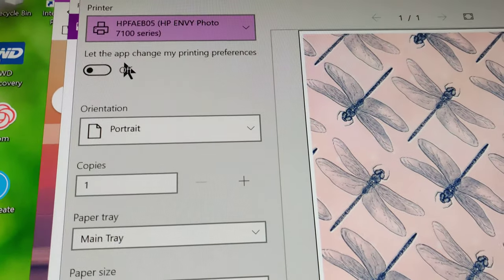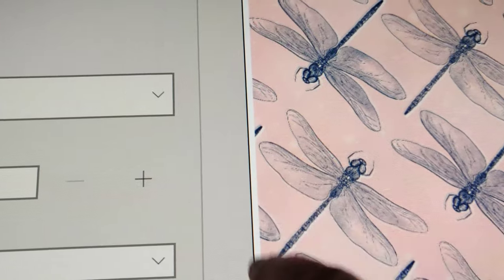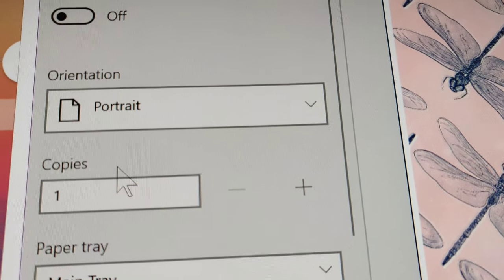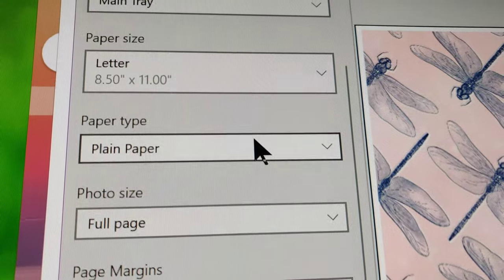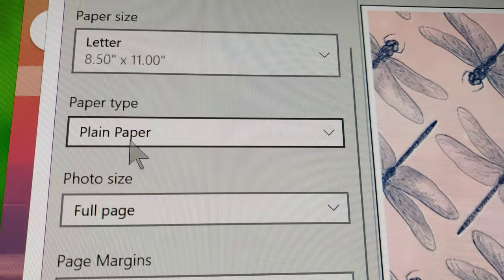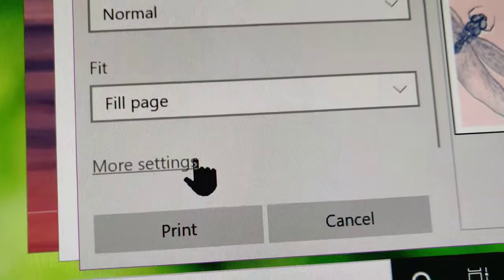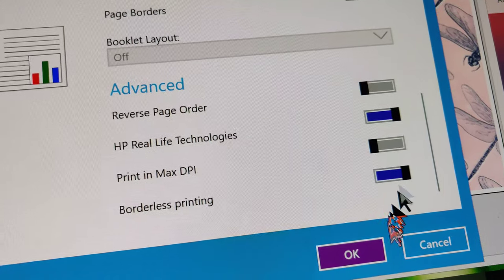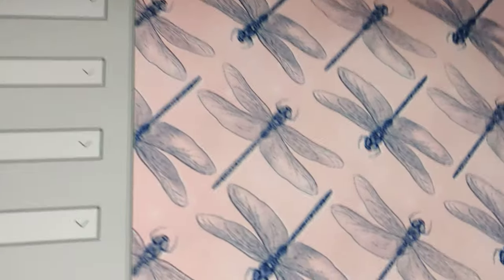Crafty Quick Tip: SOLVED: HP Borderless Printing Won't Work / Crafty Blind Girl Ronda Del Boccio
Did you ever try to do borderless printing but then get a message sayinga situation that you can't because of a setting in the software, and you can never figure out what's up? I have that one solved. And the good news is that it will only take you maybe 10 seconds to fix it!

My printer in this example is an HP 7100 series all-in-one. your printer May differ, but the instructions should either match or be similar to what you see here.

You'll see it in the video, but here is all you need to
1. Tell the computer to print your
2. in the dialog box, select paper type and choose other matte paper, or other glossy if that's what you have. DO NOT leave it set to plain.
3. Click the link for your advanced options and then flip the switch for borderless printing, then ok.
4. Click print or okay for your job.

that should do it for you! now if you print the piece of digital paper, you won't have the problem of cutting away that little border that it won't allow you to remove.

I call myself the Crafty Blind Girl because I am indeed both crafty and blind! When not using my special glasses, I have to put my face a couple inches away from my project. If you Like this vid, please give it a thumbs-up!

Ronda

MY FAVes

Leather:TNs
TNs from Leather Imagined

shakerdori & cloth
Pout Puppy Plannerz

Beaded clips, pen holders, & other goodies esp. for TNs: PkannerShit.com

STICKERS

DIGITAL/Printable Downloads